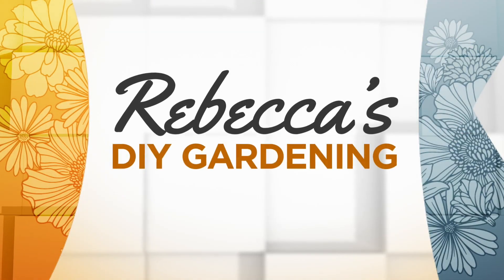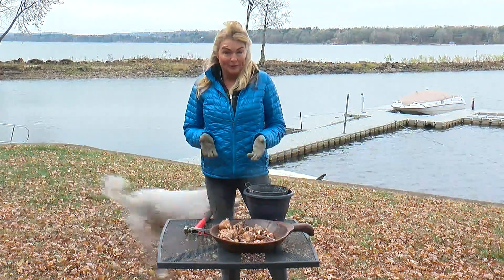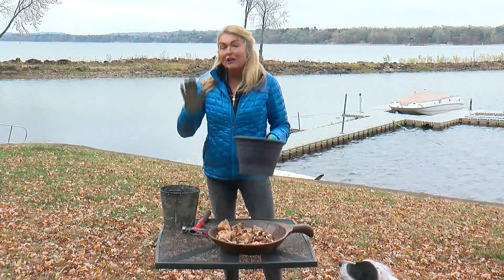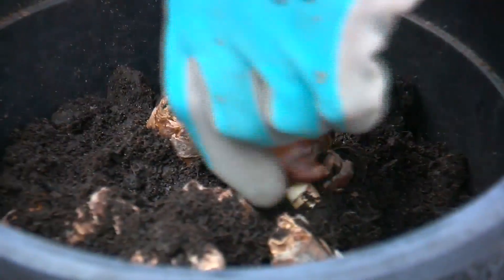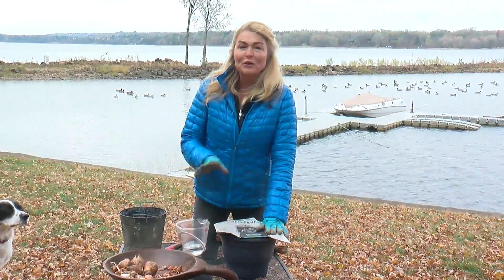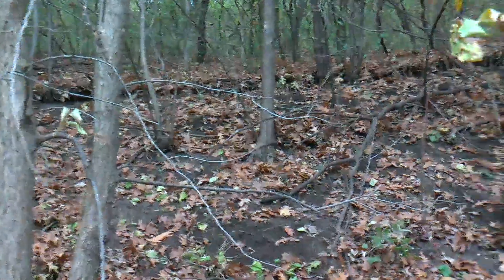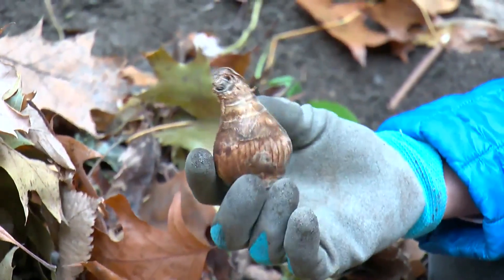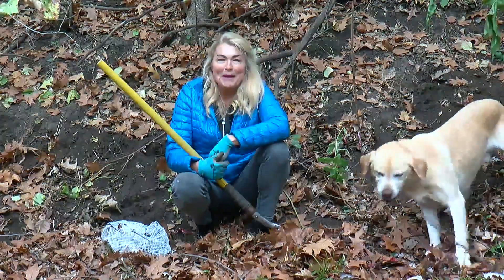What To Do With Extra Bulbs In Your Garden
Have some extra bulbs laying around? Rebecca Kolls has a solution that could leave you with springtime blooms (4:19) WCCO 4 News At Noon - Nov. 6, 2020